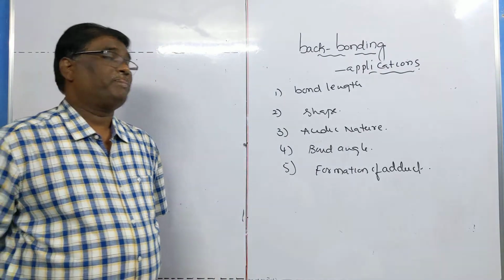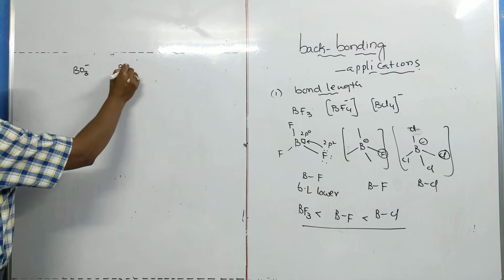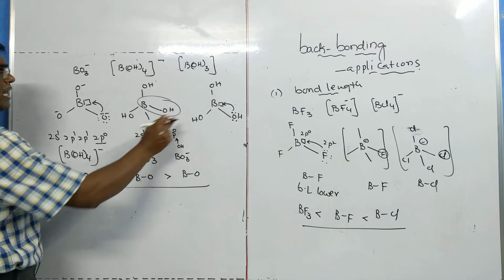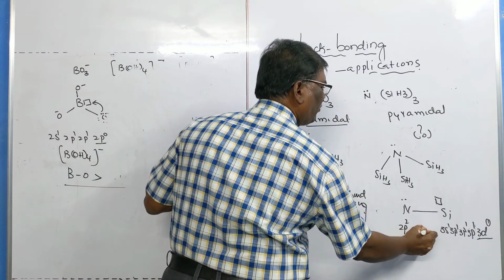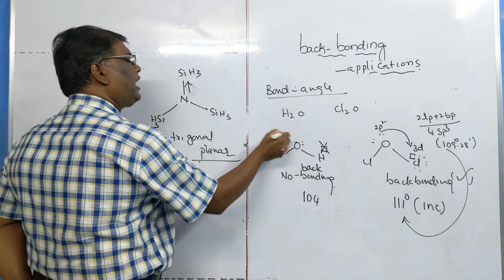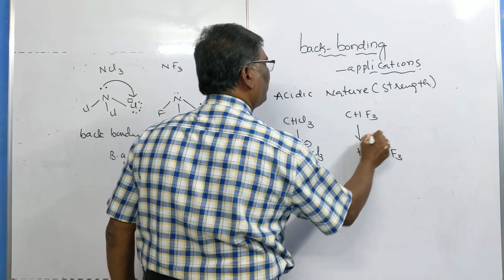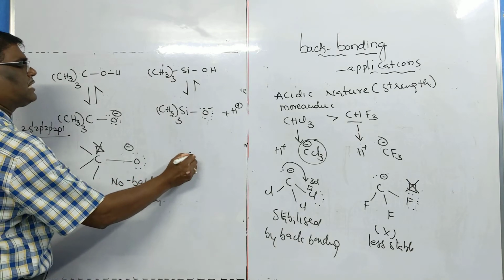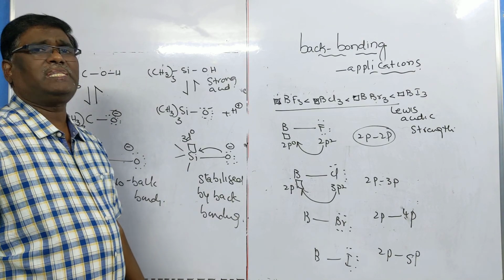back bonding applications(telugu/english)